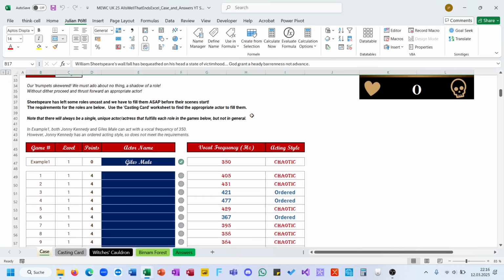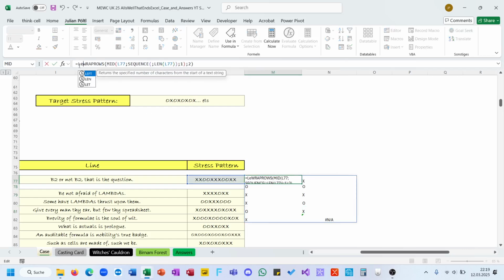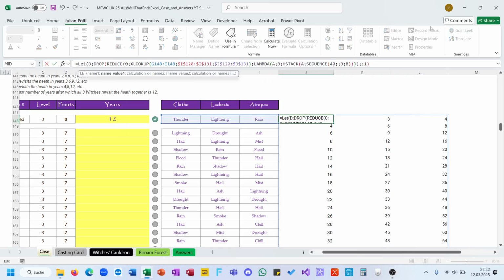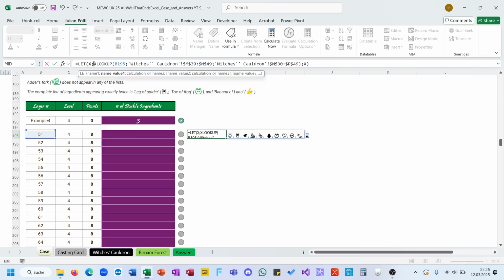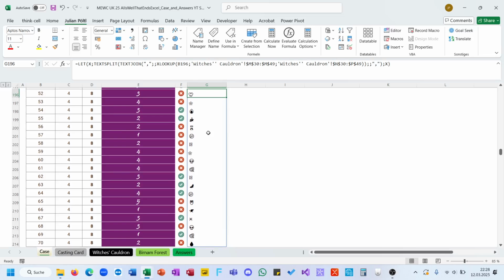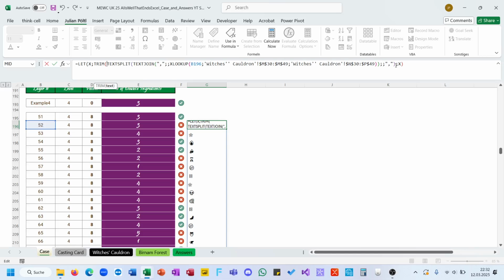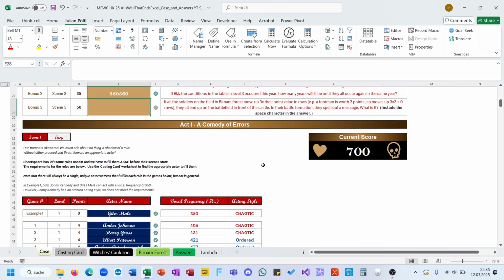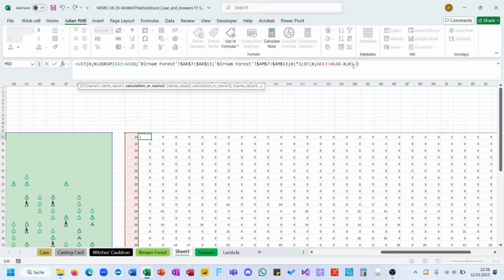Another Free Excel Esports Case from the FMWC UK Chapter - All's well that ends Excel!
Walk through of a free case from the MEWC UK Chapter (Microsoft Excel World Championship Local Chapter)💚@Excel_esports_uk

The case in this video is “All's well that ends Excel!" by Harry Gross from the UK and Diarmuid Early from Ireland. You can get the case for free

In-Person Excel event in NYC (Tuesday, March 18, 2025) organized by @ExcelTurbo and held by @DimEarly

Timestamps:
00:00 Introduction
00:54 Level 1
02:34 Level 2
05:02 Level 3 (two ways)
09:12 Level 4 (+debugging)
16:34 Level 5
17:55 Bonus 1
18:41 Bonus 2
19:23 Bonus 3
23:32 Closing remarks + Event Announcement